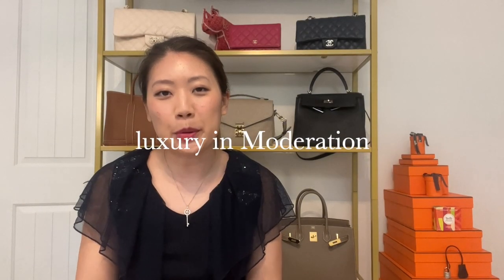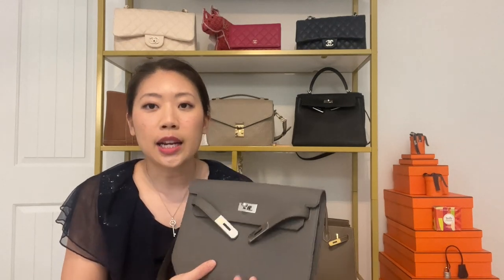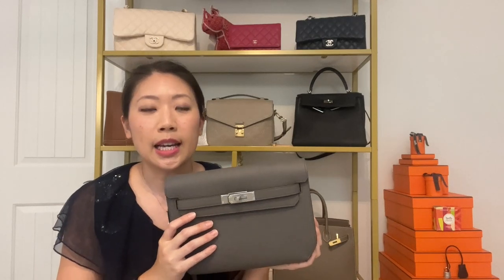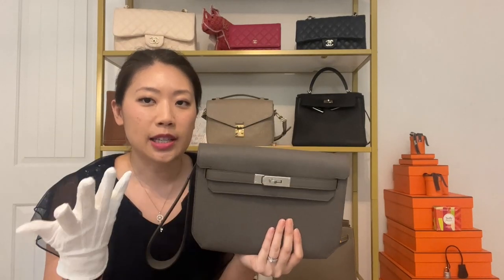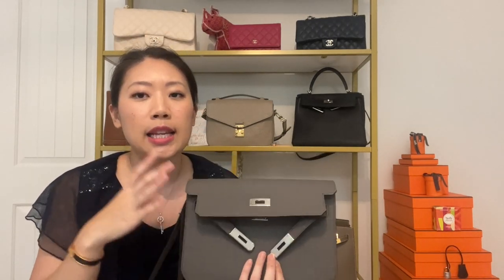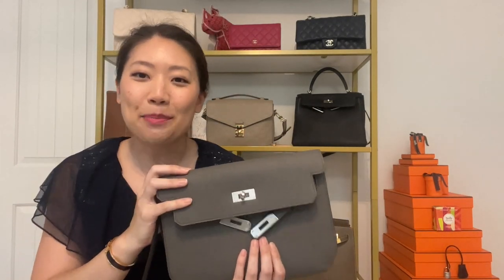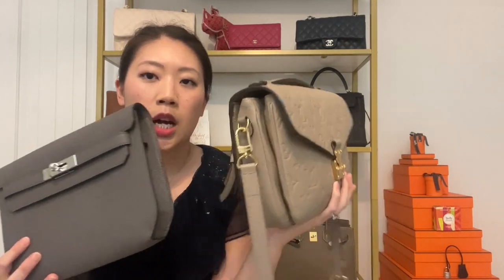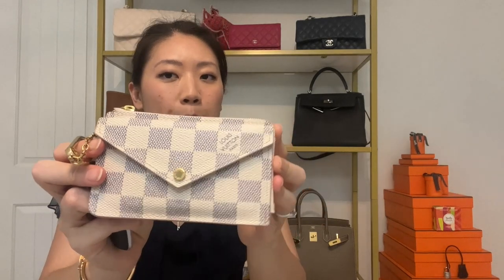Hermes Kelly Depeches 25: What's in my bag | Louis Vuitton Recto Verso, Chanel | luxuryinModeration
Sharing what my new Hermes Kelly Depeches can hold: my everyday luxury items like the Chanel hand cream, my Chanel o-pouch, my LV recto verso, etc.

Items mentioned:
Chanel la creme main
Louis Vuitton Recto Verso

Thanks for visiting my channel! Let me know what other topics you're interested in, I'd love to be a resource for you in all things luxury! ♥